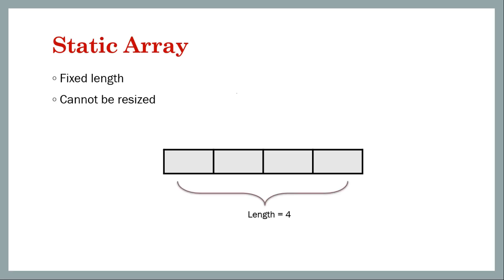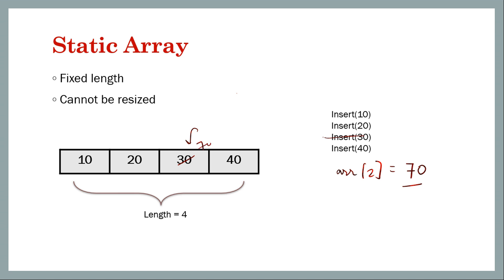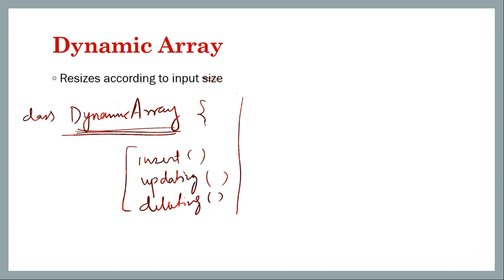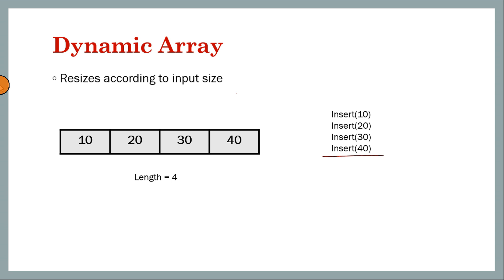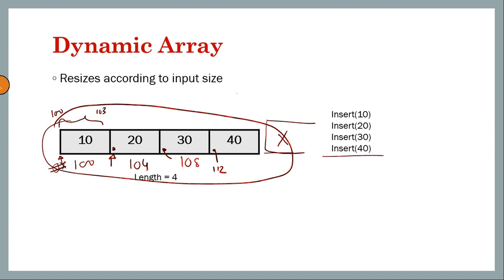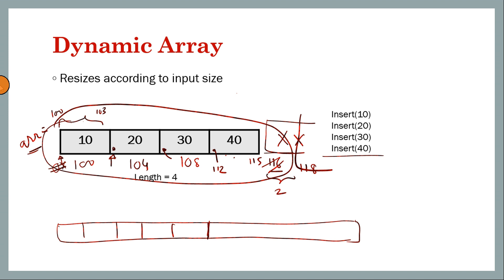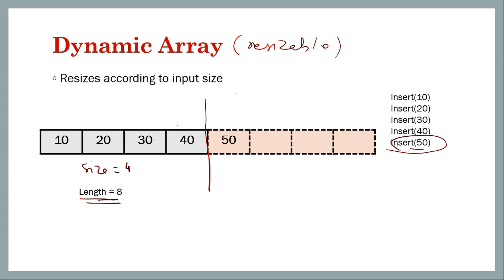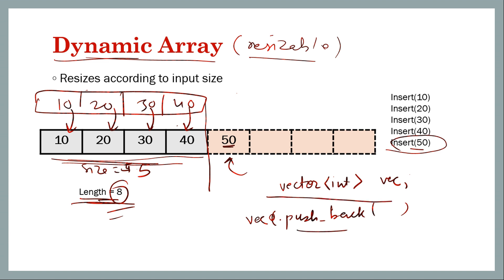Dynamic Arrays | Introduction | Resizable Arrays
What are dynamic arrays